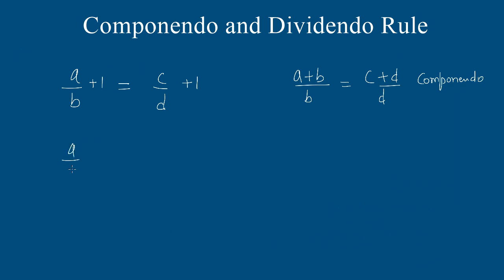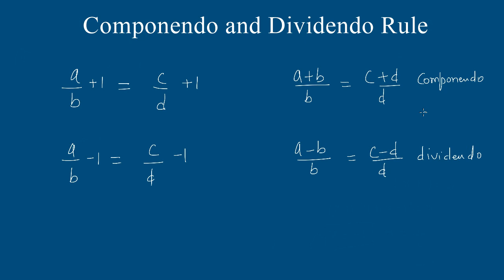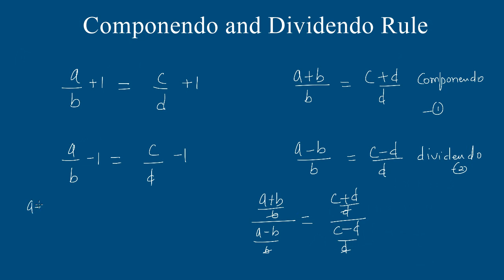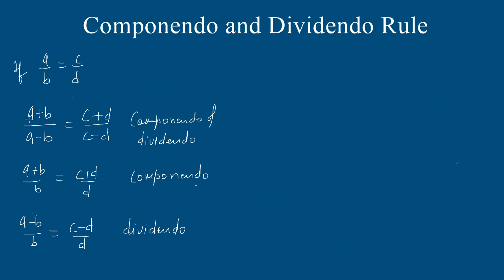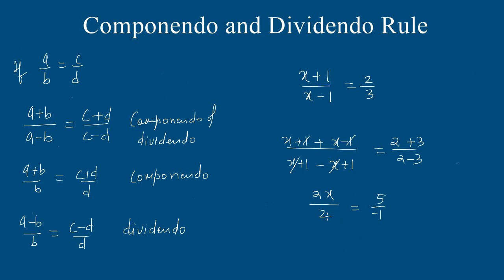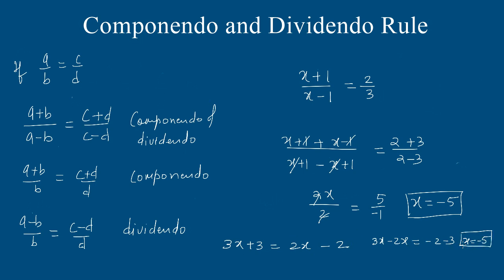Componendo and Dividendo Rule | Kamaldheeriya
In this video you get to know about componendo and dividendo rule which is very important, and it is extremly used in trigonometry, airthmetic progression, sequence and series, geometric progression etc.

Keywords,
Componendo and dividendo rule,
Componendo and dividendo in hindi,
What is componendo,
What ia dividendo,
Ratio and praportion in hindi,
How to use componendo and dividendo,
Use of componendo amd dividendo,